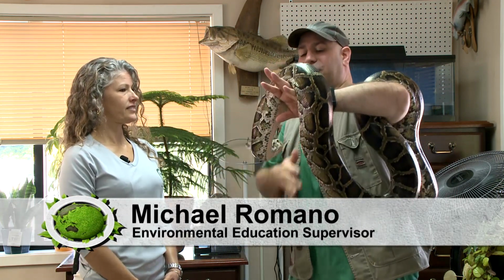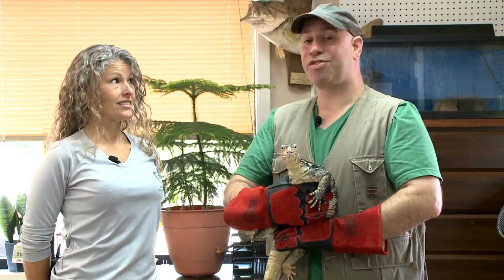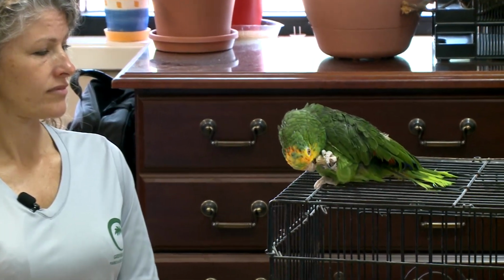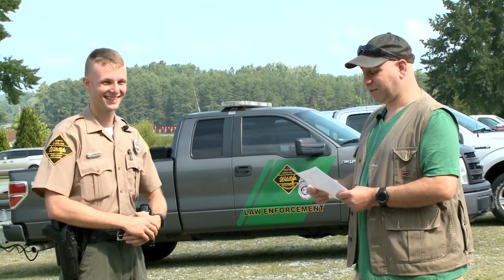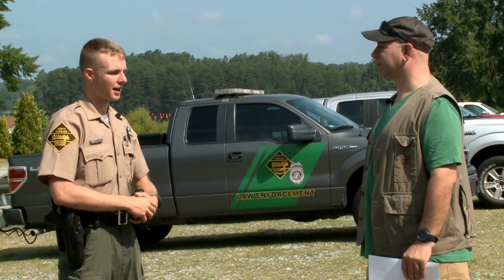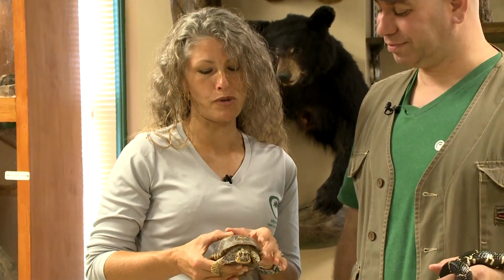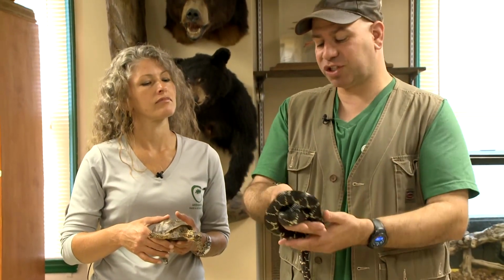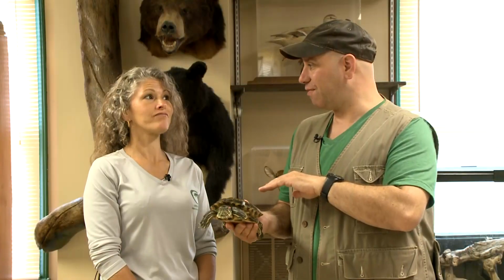EcoVenture GSO: Animal Rescue and Pet Planning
On this episode Mikey and Crystal give us the 411 on domestic and exotic animals as pets..as well as impulse buying animals on vacation, and why you should really do your research and commit to the care of a new member in your family. They also got a chance to hang out with some really cool officers from the NC Wildlife Resources Commission and talk about what to do when you encounter native animals in your local area.